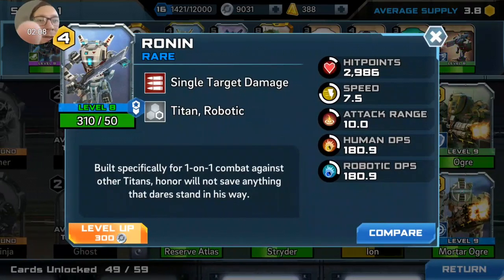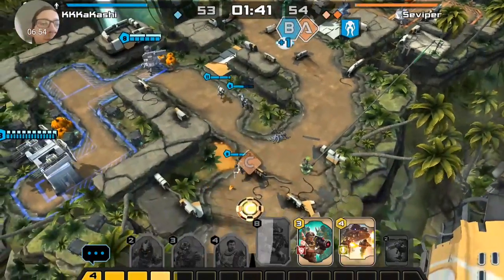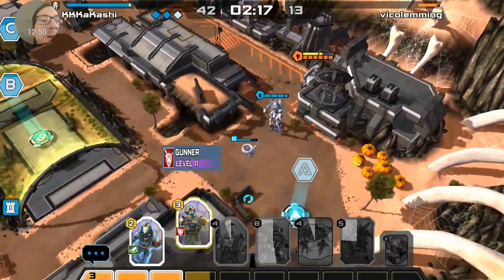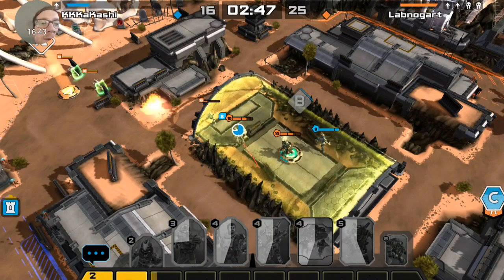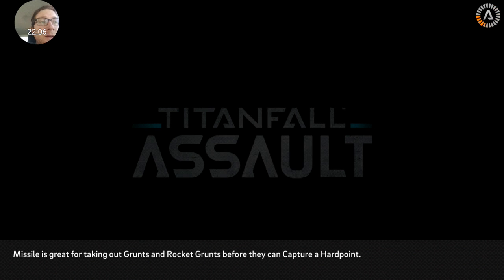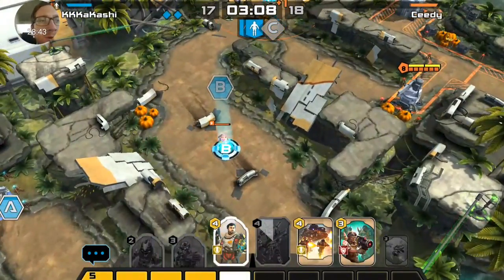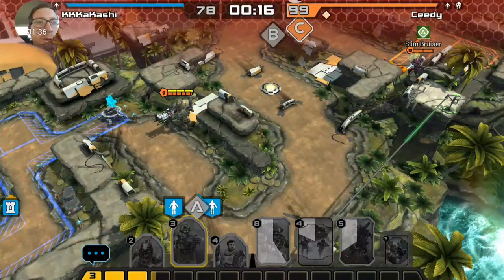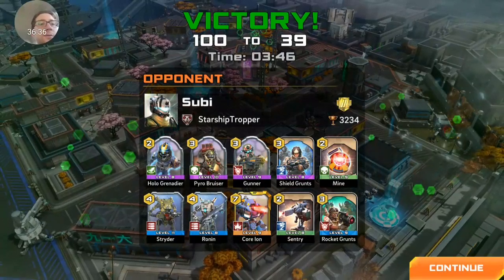Lunchtime Crunchtime Ep.3 Ronin Daily Objective